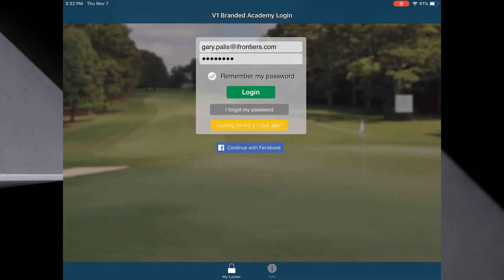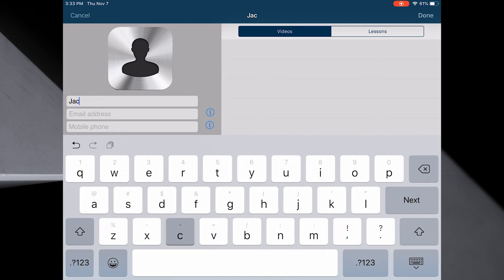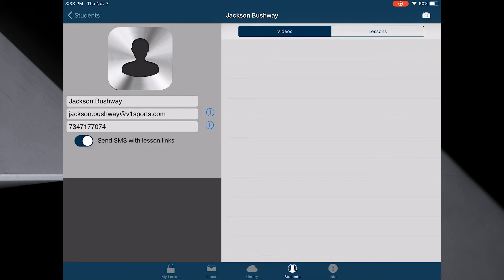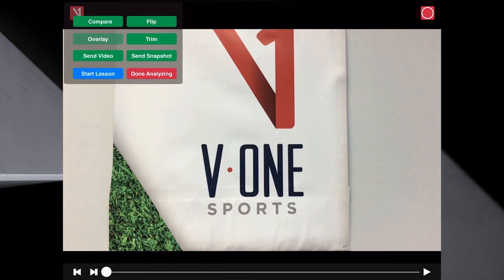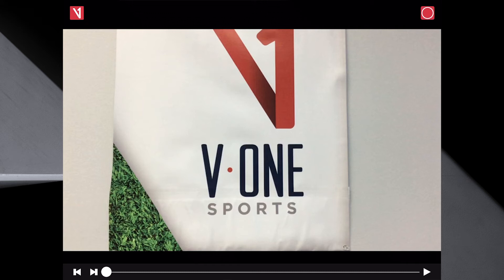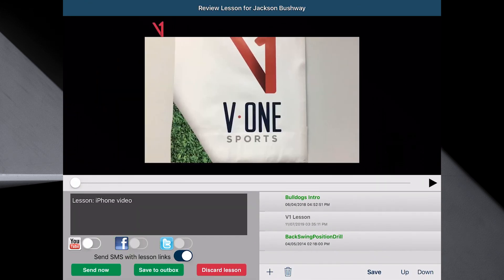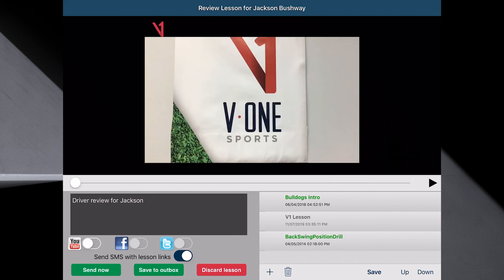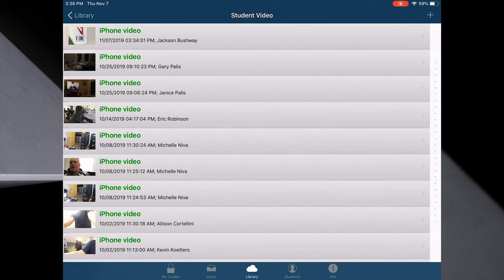V1 Pro App Tutorials: Creating and Capturing a Students Lesson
V1 Sports helps golf professionals and golf instructors create and deliver video lessons to their clients or students through the V1 Pro app.